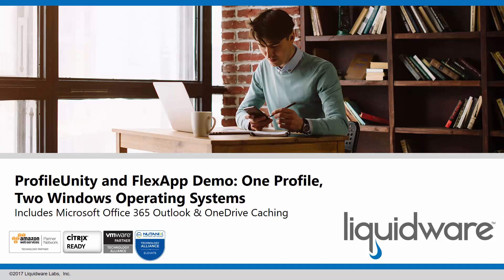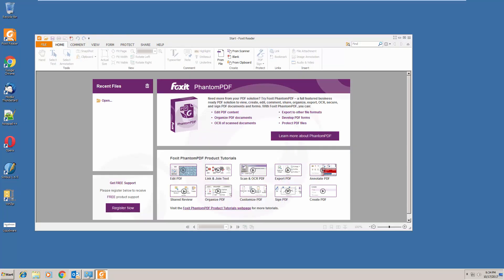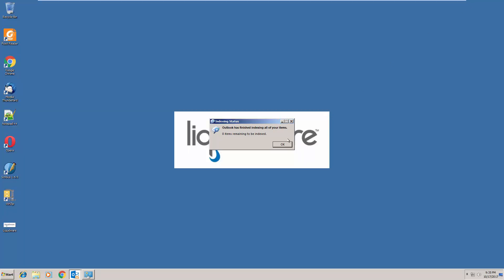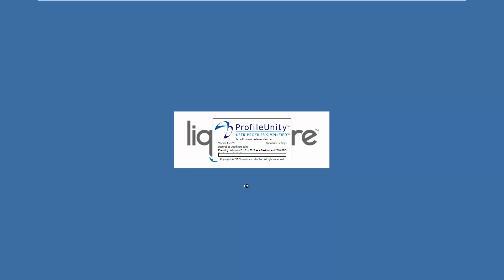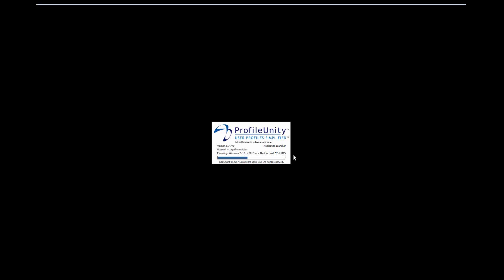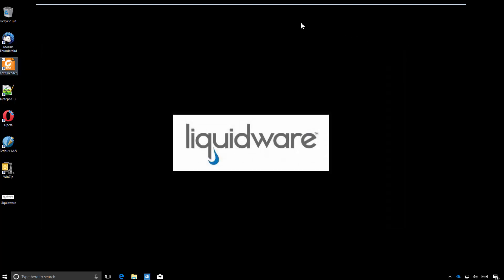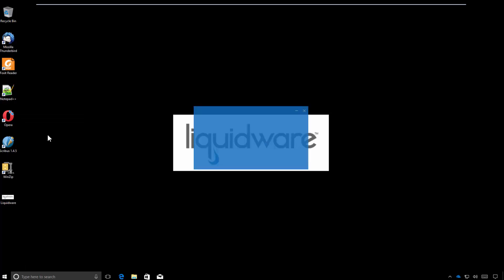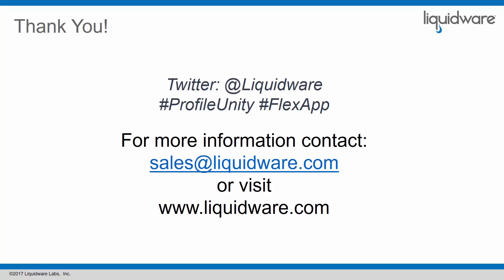ProfileUnity and FlexApp – One Profile, Two Windows OS Versions – Includes Office 365 Caching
In this demo you’ll see a comprehensive end-user experience of both ProfileUnity and FlexApp. The user first logs onto Windows 7 and uses Microsoft Office 365/Outlook, OneDrive, a FlexApp PDF program, and Internet Explorer. Seconds later the user logs onto Windows 10 and the entire user experience, including their applications and gigabytes of Office 365 Outlook and One drive data, follow the user. This demonstrates ProfileUnity’s ProfileDisk and ProfileBridge technologies as well as FlexApp applications that have been packaged once and are used in any Windows OS environment. Presented by: Jason Smith